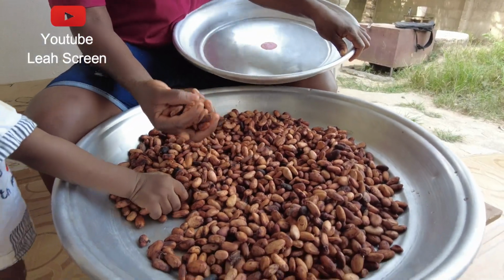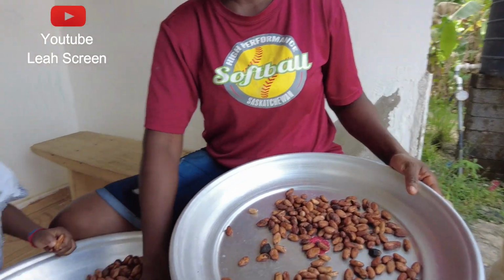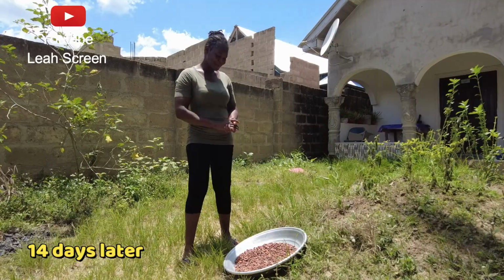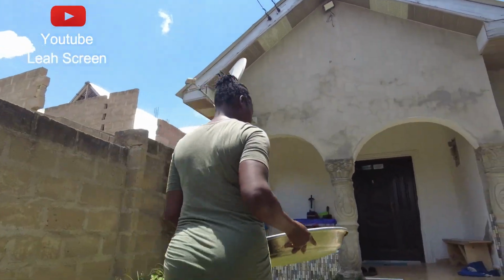Easy Way// To Make || Cocoa Powder! At Home...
Watch how we prepared this irresistible juice